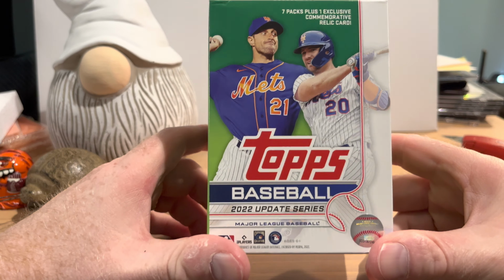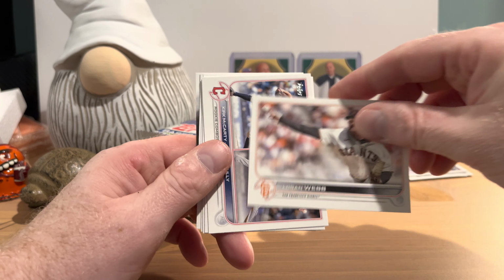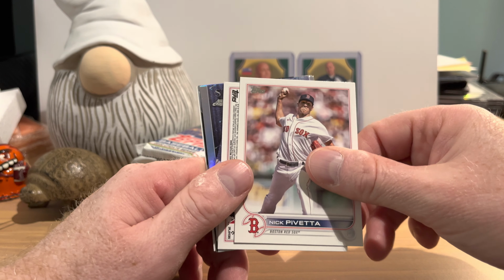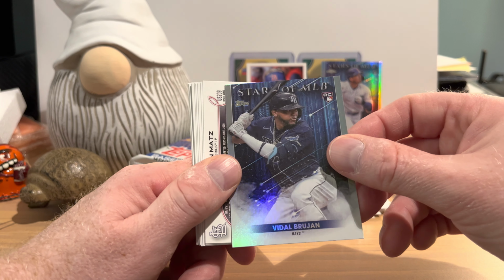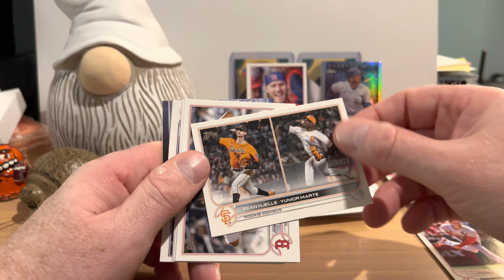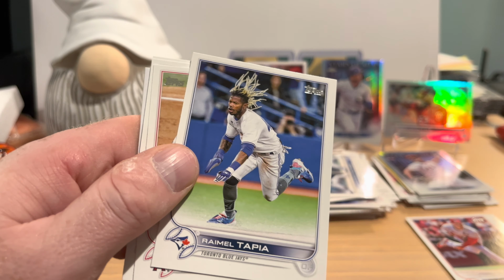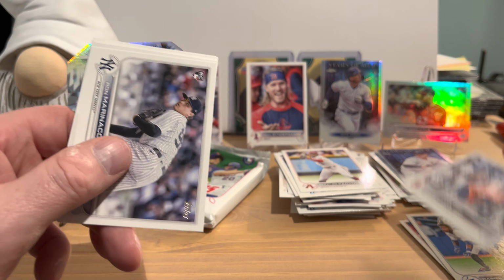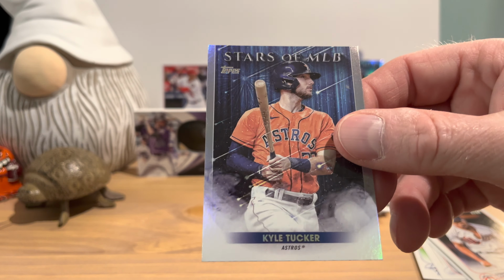2022 Topps Update Blaster Box - Lots of Rookies and Oven Mitts!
I open up my first blaster box of 2022 Topps Update! Lots of rookies and oven mitts!